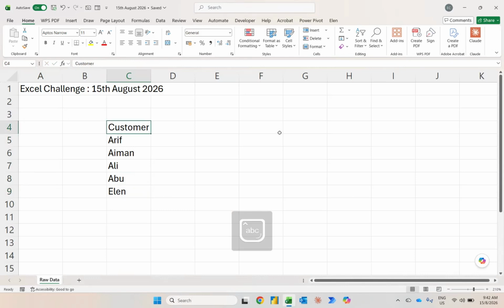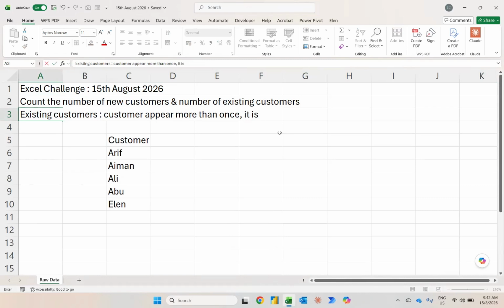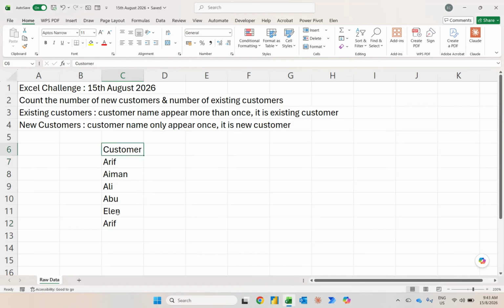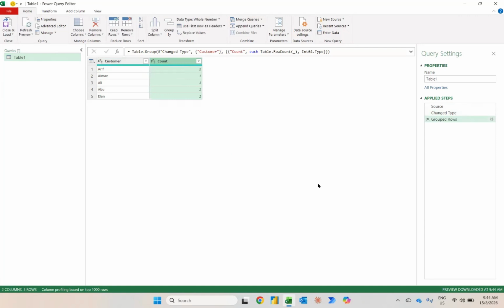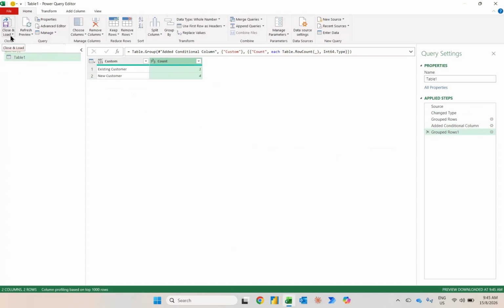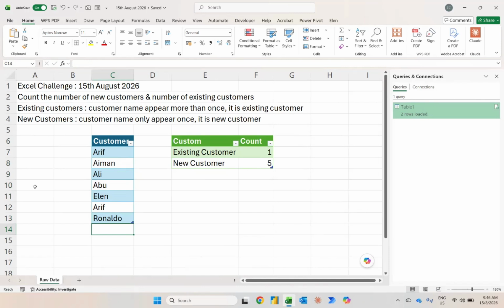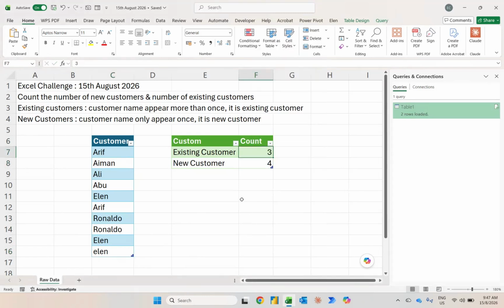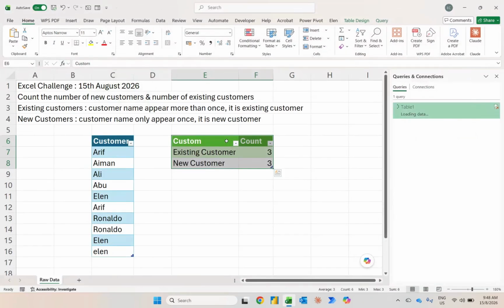⚡𝗣𝗼𝘄𝗲𝗿 𝗤𝘂𝗲𝗿𝘆 𝗠𝗮𝗱𝗲 𝗘𝗮𝘀𝘆: 𝗜𝗱𝗲𝗻𝘁𝗶𝗳𝘆 𝗡𝗲𝘄 & 𝗘𝘅𝗶𝘀𝘁𝗶𝗻𝗴 𝗖𝘂𝘀𝘁𝗼𝗺𝗲𝗿𝘀 ⚡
In this video, I shared how we can use PowerQuery in Excel to automatically identify and count New Customers vs Existing Customers! 🚀

In this tutorial, there is a customer dataset and I shared how we use PowerQuery to determine whether a customer is New or Existing based on how many times the customer's name appears in the dataset.

📌 𝗧𝗵𝗲 𝗹𝗼𝗴𝗶𝗰 𝗶𝘀 𝘀𝗶𝗺𝗽𝗹𝗲:
• Customer appears only once → New Customer
• Customer appears more than once → Existing Customer

Instead of manually counting customers using Excel formulas, we will use Power Query to clean, group, classify, and summarise the data automatically.

✅ Import data into Power Query
✅ Group customers and count the number of records
✅ Create a Conditional Column to classify customers
✅ Identify New Customers and Existing Customers
✅ Group the results to get the total number of each customer type

Feel free to refer the video.